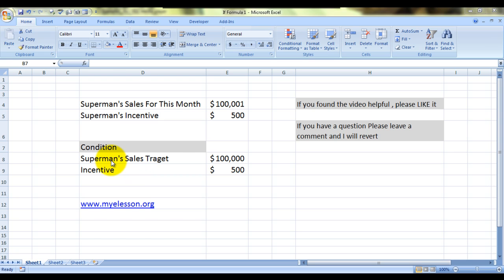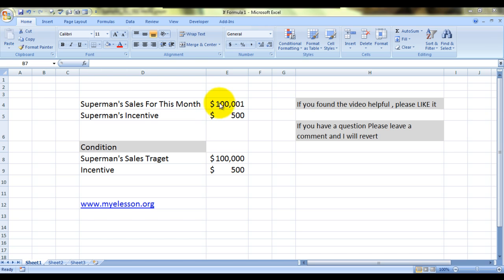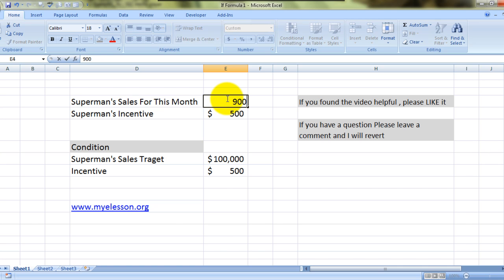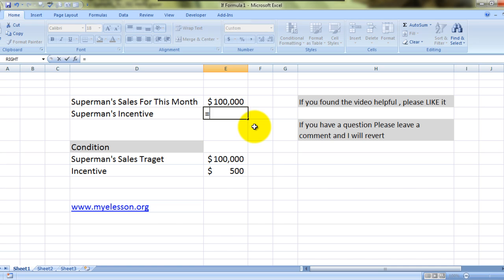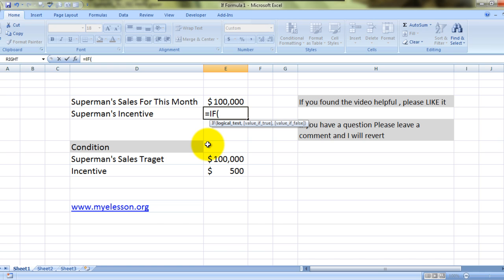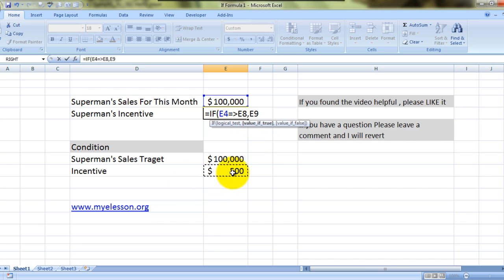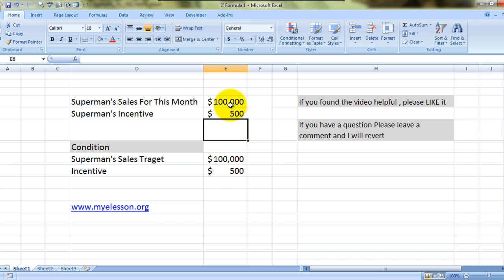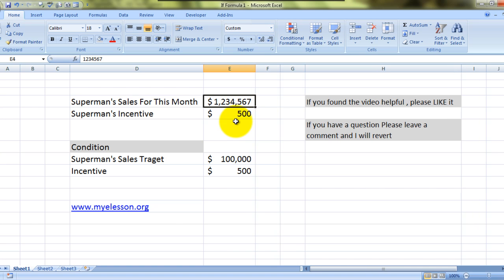If Formula In Excel Part 1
In This video learn to use the If Formula . It helps you creating custom conditions and custom results .